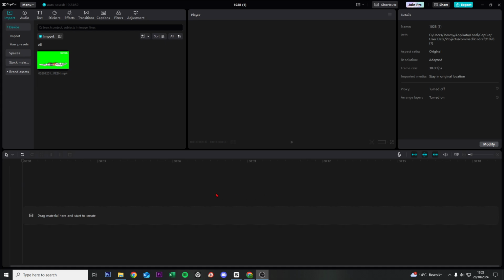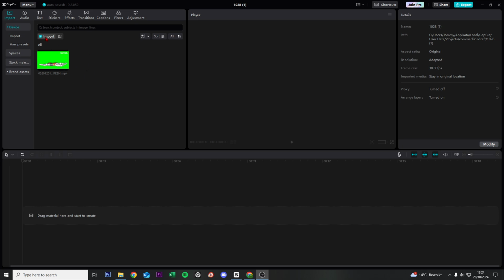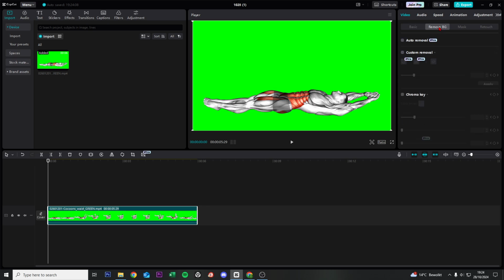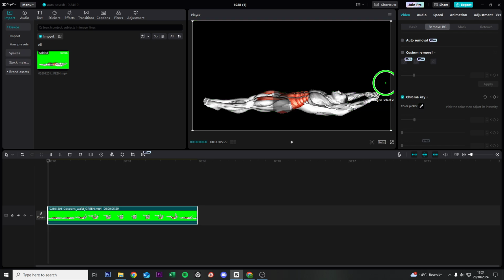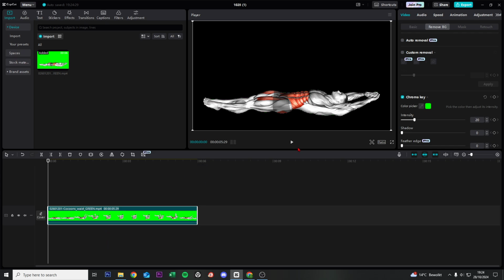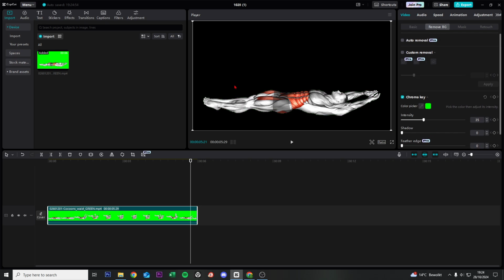How To Remove Green Screen In Capcut PC (2025) - Easy Guide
How To Remove Green Screen In Capcut PC (2025)

In this comprehensive tutorial, we will guide you through the process of removing a green screen using CapCut on your PC in 2025. Whether you are a beginner or an experienced user, this step-by-step video will provide you with the necessary tools and techniques to achieve professional-looking results. Join us as we explore the features of CapCut and demonstrate how to effectively eliminate the green background from your videos.